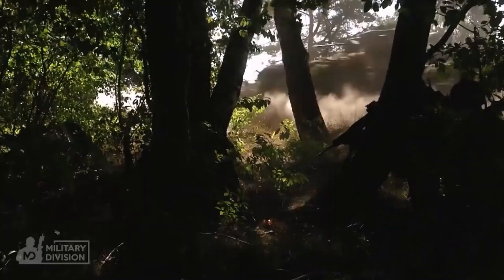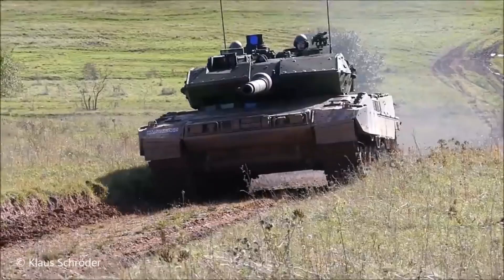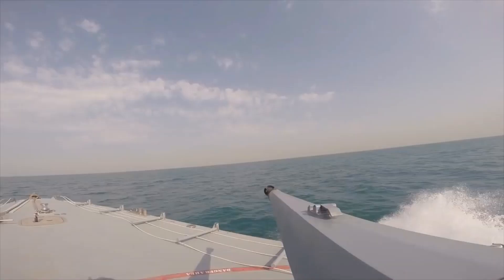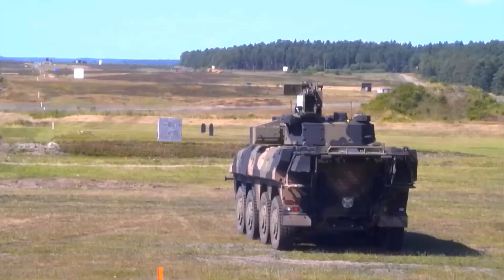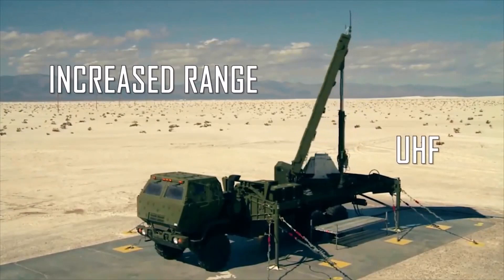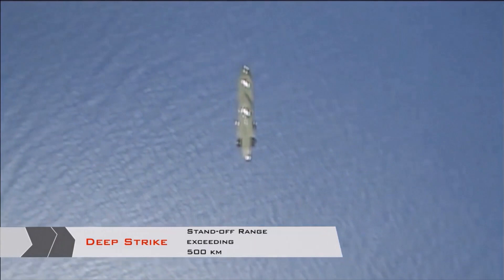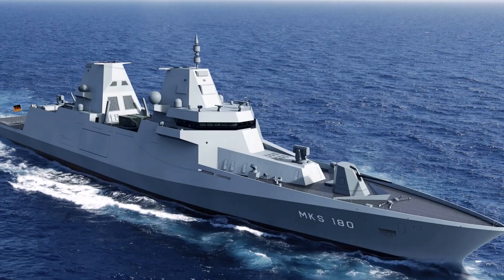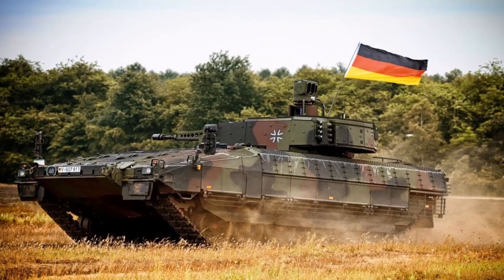New powerfull german weapons. Military technologies and developments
Germany is one of the most technologically advanced countries of the European Union. The country's military-industrial complex allows it to create its own weapons at the world's leading level, but the trends of globalization cause a high percentage of cooperation in the development of new types of weapons with other European countries.

00:00 Germany's new weapon
00:28 Promising MBT tank
01:11 Leopard-2A7+ Tank
01:42 Air defence gun Mantis and laser weapons
03:10 Boxer Armored Fighting Vehicle
04:14 SAM MEADS
04:44 EA-2000 FLAC Fighter
05:40 Taurus KEPD-350 Cruise missile
06:10 PzH-2000
06:54 Frigate MKS-180
07:36 IFV Puma
08:05 Conclusion